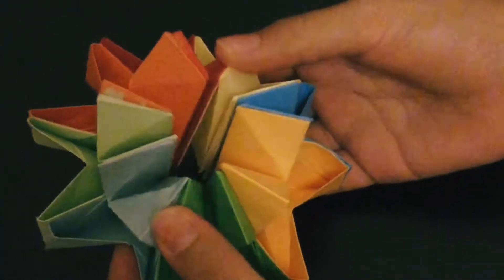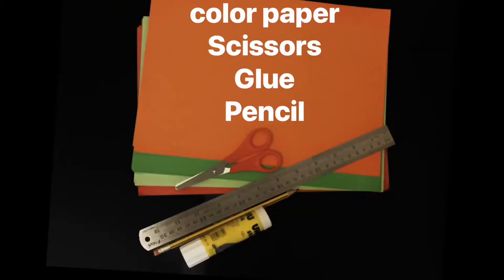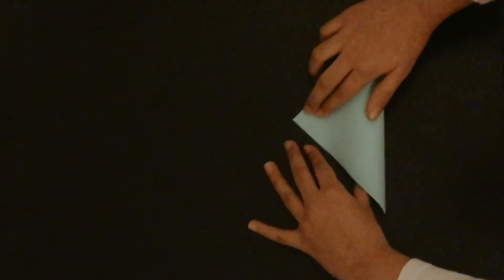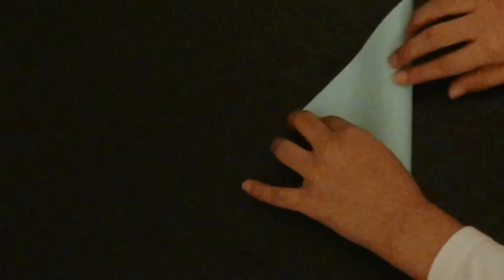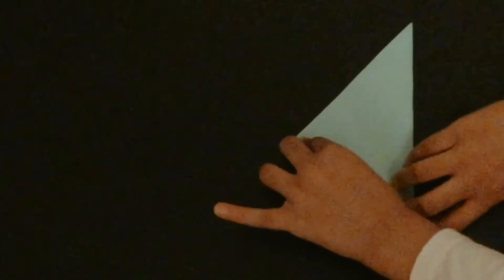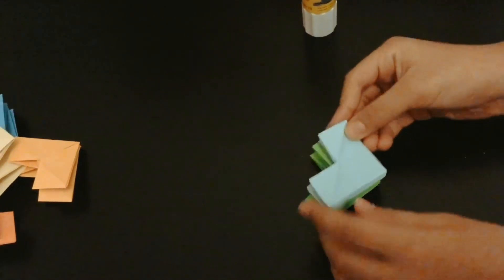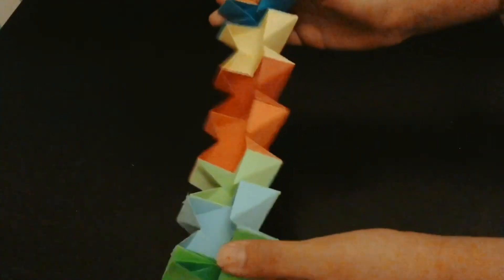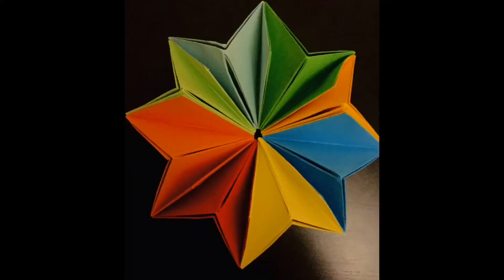Origami Infinity Star